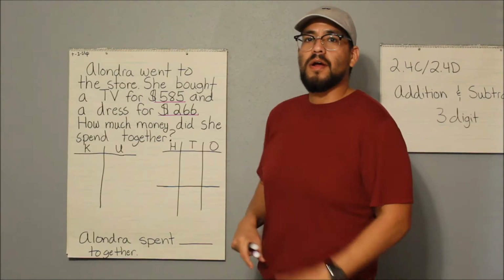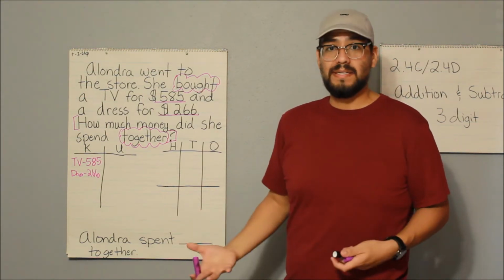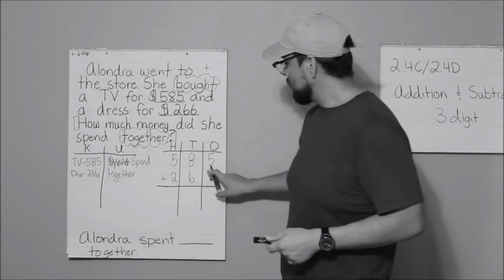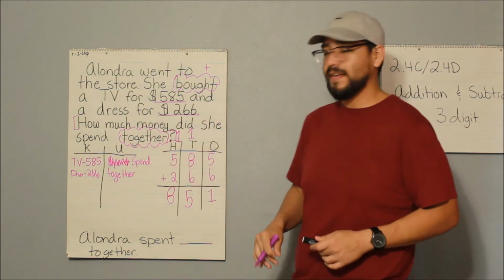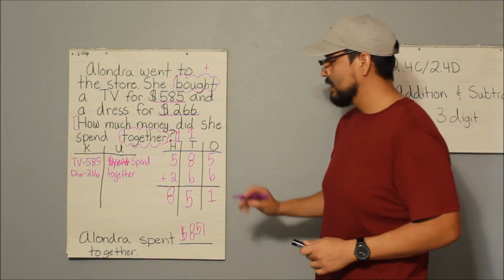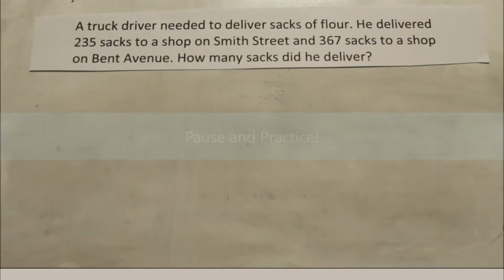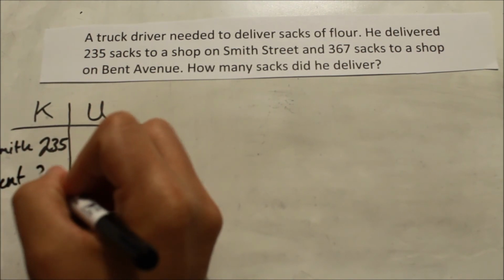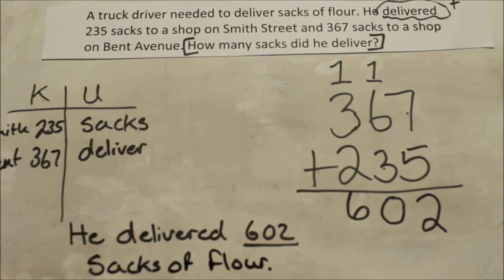Solving 3 Digit Addition Word Problems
Teaching students problem solve techniques with 3 digit addition word problems.